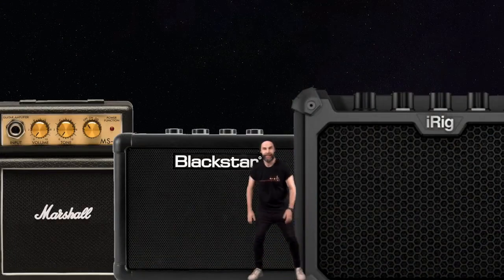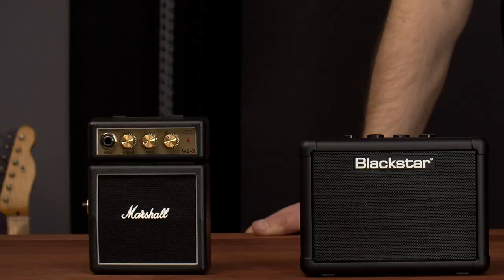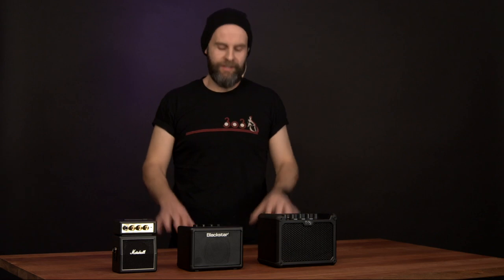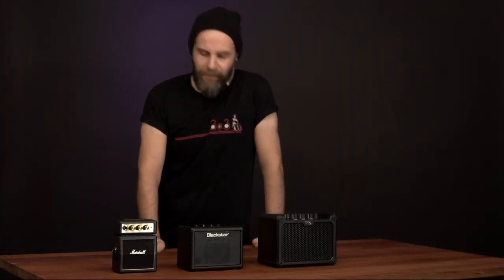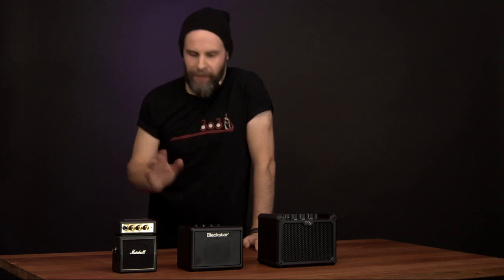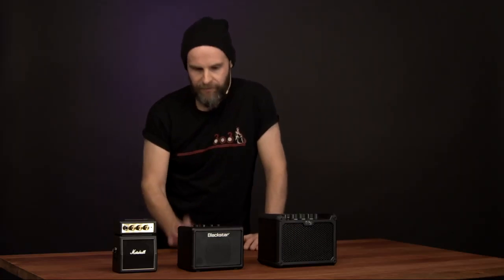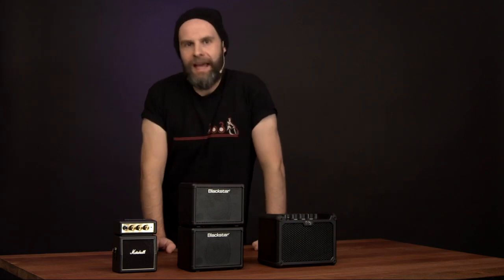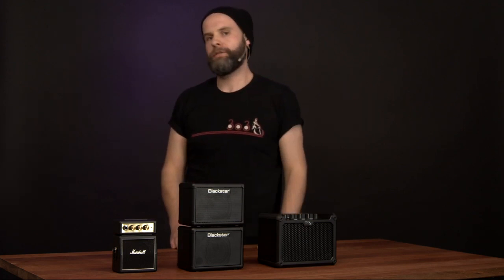What is the BEST PORTABLE BATTERY POWERED MINI GUITAR AMP? Marshall vs Blackstar vs iRig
What is the Best Portable Battery Guitar Mini Guitar Amp for Home? We test the Marshall MS-2, Blackstar Fly 3 and iRig Micro Amp.

These amps are great for those who need a portable guitar sound on the go. We brought in a crack team of audio and acoustic engineers and spared no expense in setting up our studio, so we could best compare the tone of these 3 popular mini battery-powered guitar amps. Watch to see our verdict!